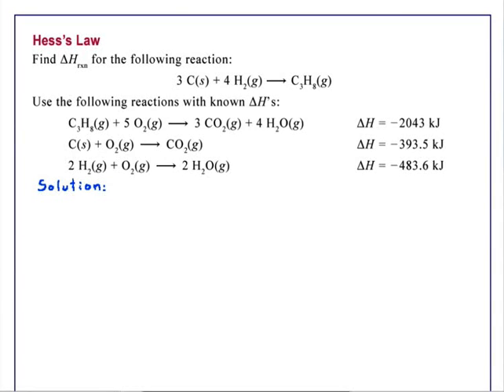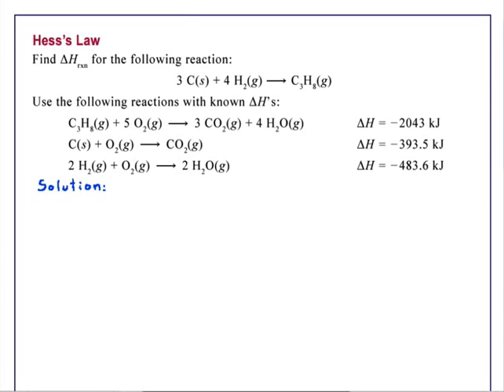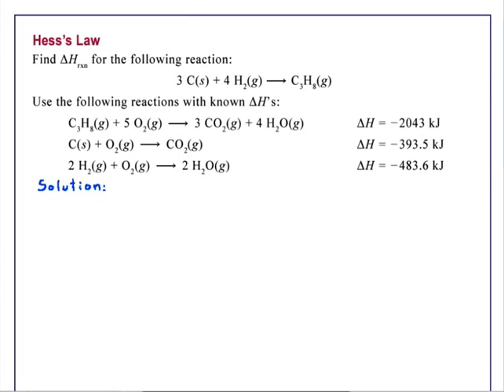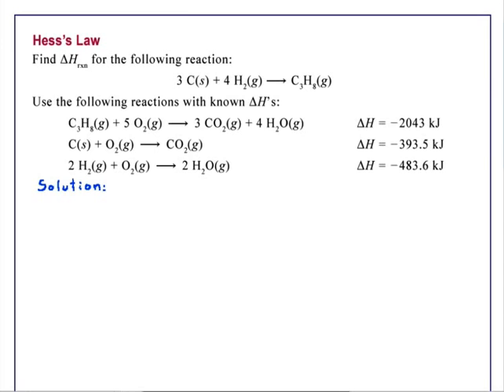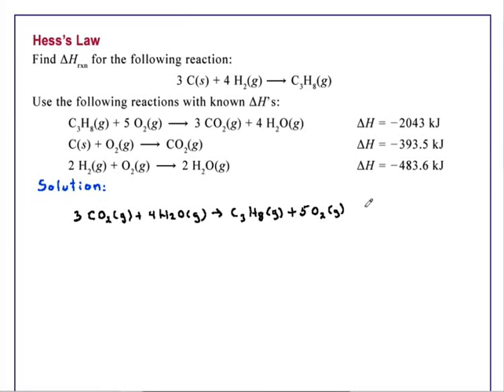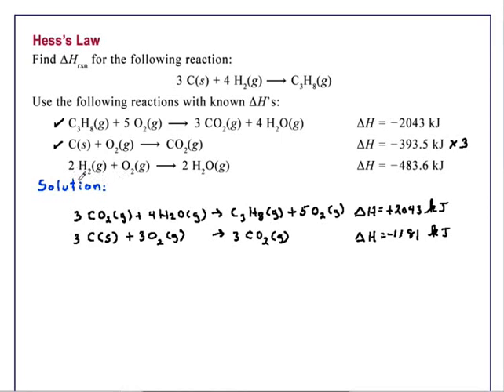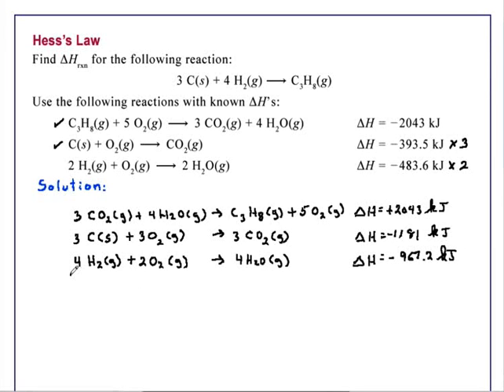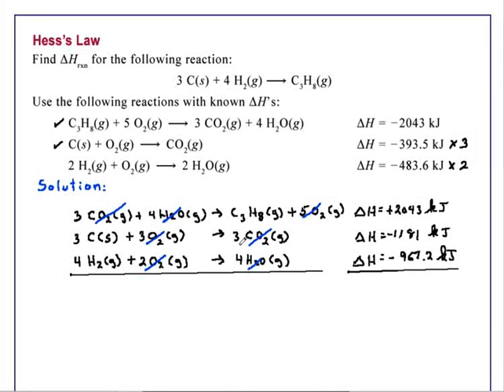Hess's Law Chemistry